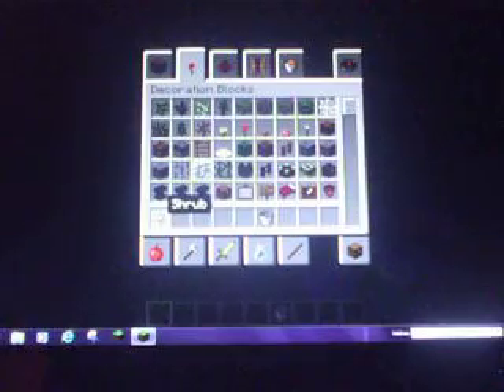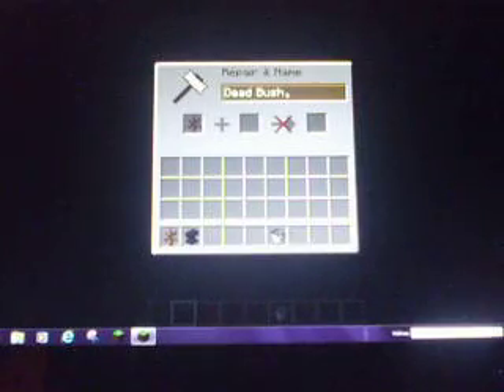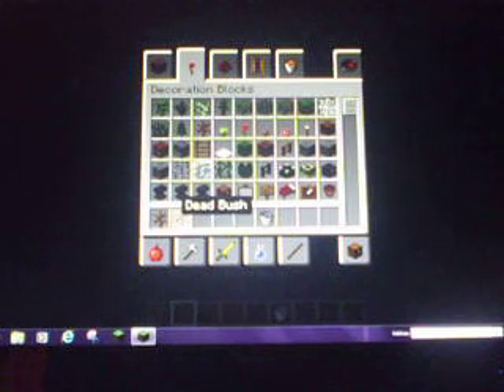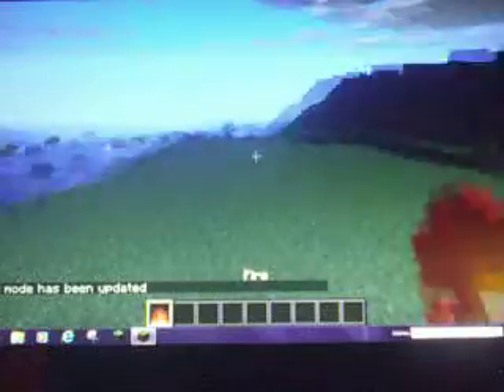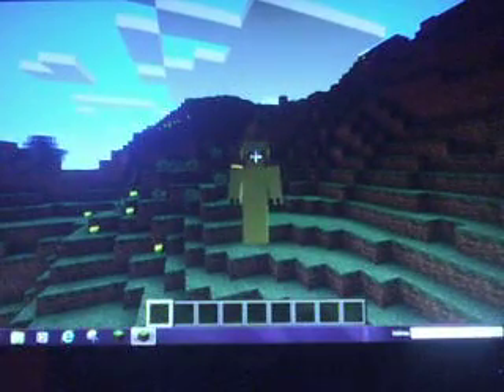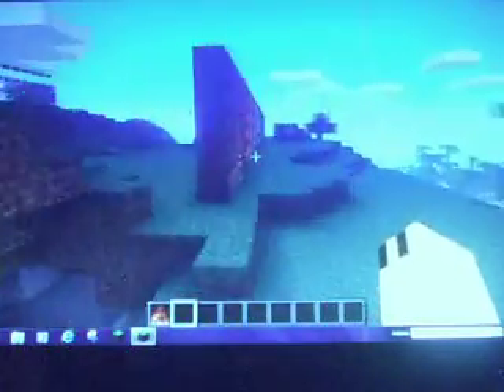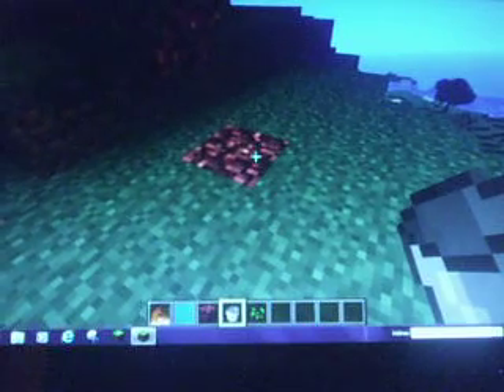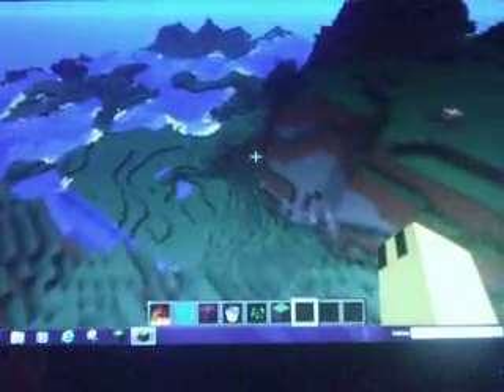Wall of Weird Part 2 - UNDERWATER FIRE! (sort of)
I make underwater fire in this episode! (For a couple seconds XD)